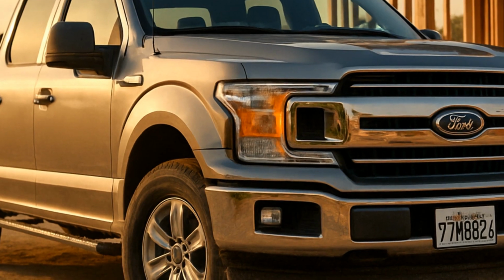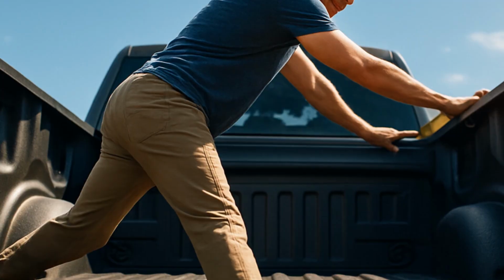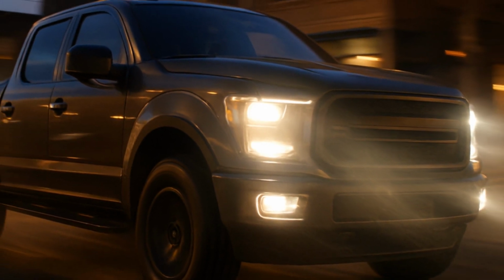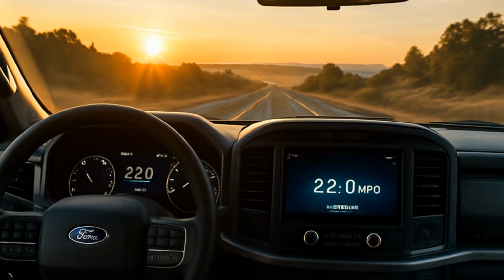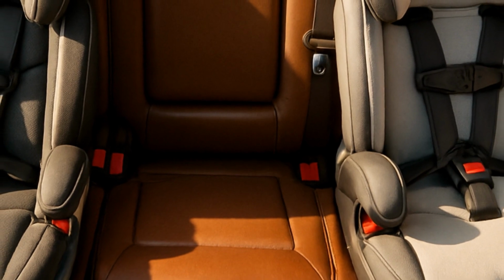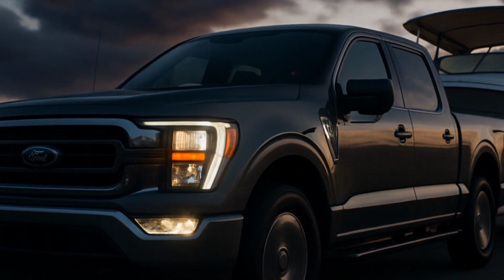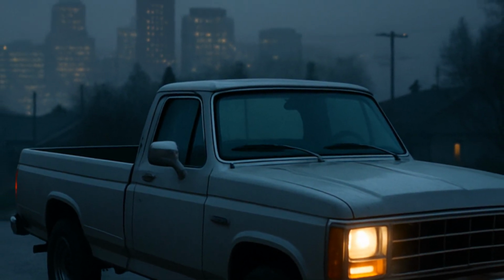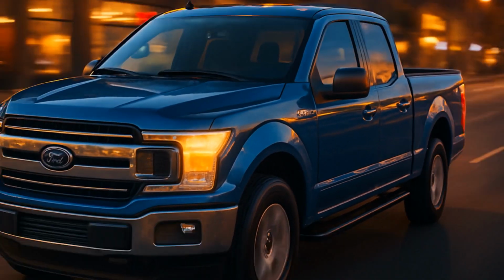Ford F 150 Xlt 2019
Meet the 2019 Ford F-150 XLT: the Swiss Army knife of pickups. In this review, I break down why this truck is beloved by so many—and why it just works. With classic Ford styling, the XLT trim lands perfectly between budget and luxury, while the 2.7L EcoBoost engine delivers surprising power and decent fuel economy for a full-size truck.

Inside, you get a spacious, practical cabin packed with clever storage, plus modern features like Apple CarPlay and a big touchscreen. Rear seat space is generous, and the SuperCrew layout works for families, cargo, or even both.

Towing up to 7,600 lbs is a breeze, and the F-150’s practicality shines, from work days to weekend adventures. The bed height can be tricky, and the ride gets a bit bumpy when empty, but if you follow simple maintenance tips, this truck will serve you for years.

Whether you’re hauling, commuting, or just want a dependable daily driver with a touch of style, the 2019 F-150 XLT gets the job done—every time.